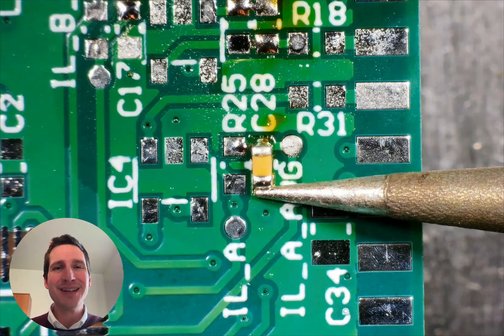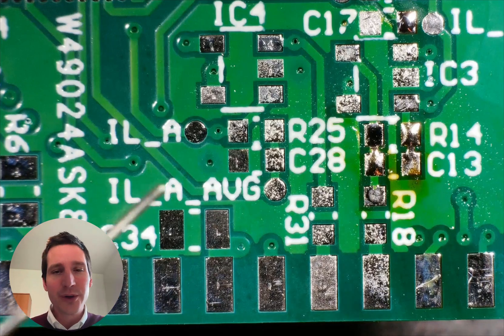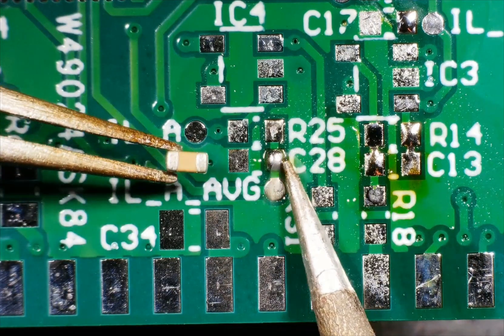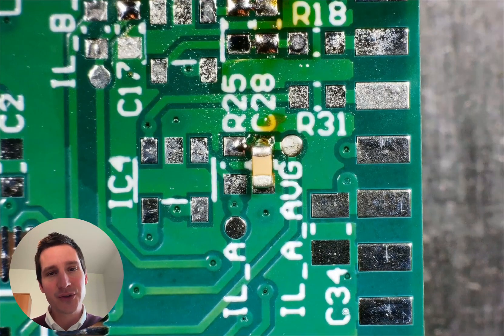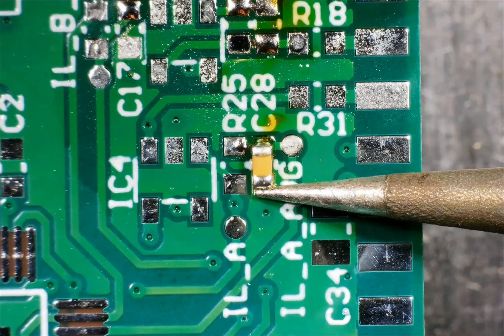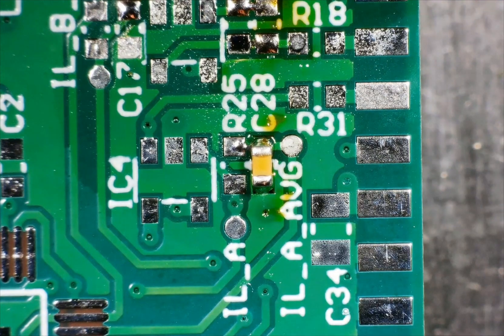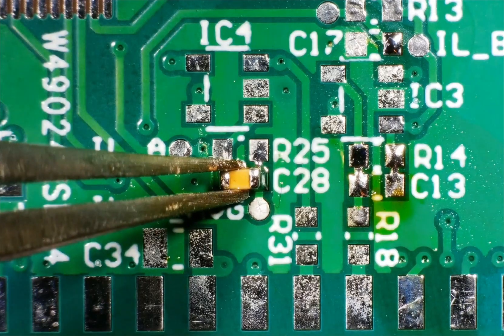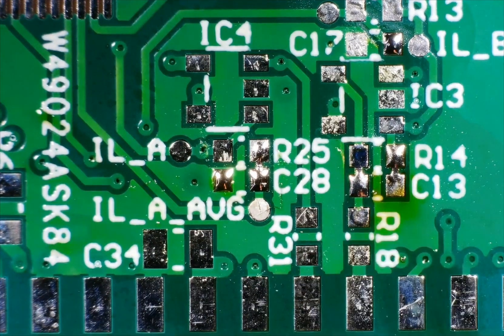How To Solder an SMD Component on a PCB?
In this quick video, I will show you how to solder an SMD component on a PCB. If you have never done this, check this out first to gain speed. I hope this can be of value to you!

If you want more tips & tricks, join my free community